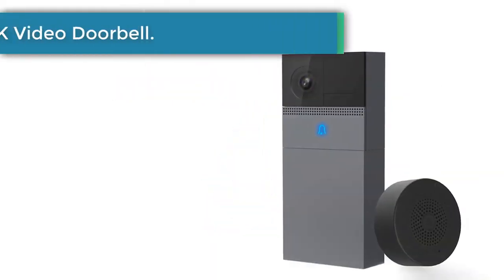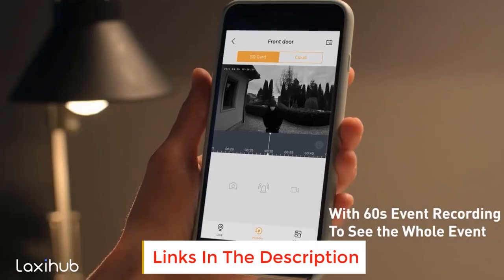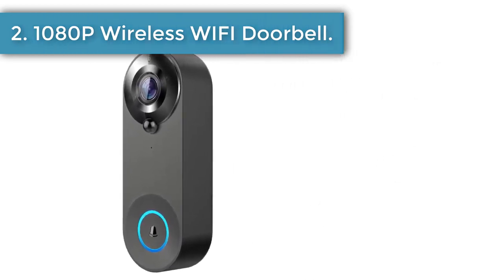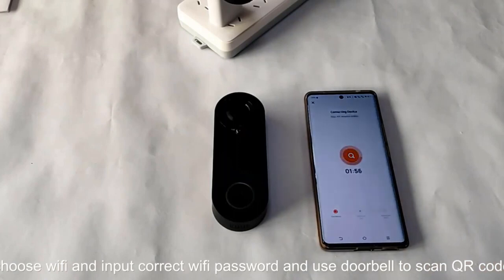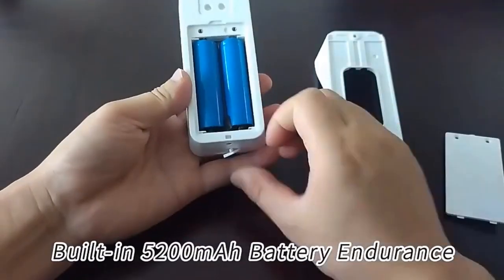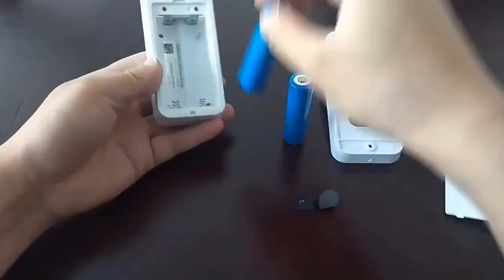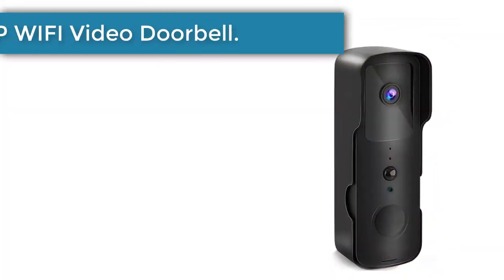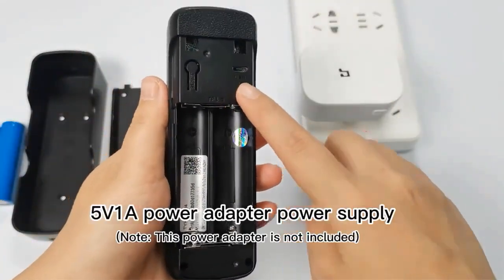Top 5 Best Wifi Video Doorbell of 2024 । 5 Best Budget Smart Doorbell on Aliexpress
All Products Link in 1st Comment...
Please Check Comment Box...